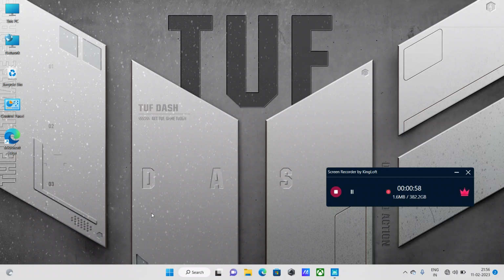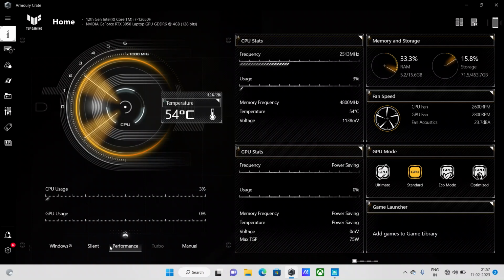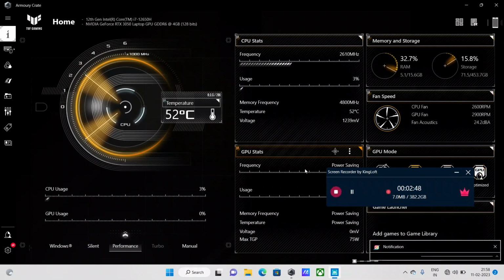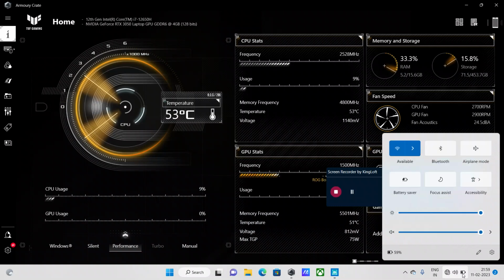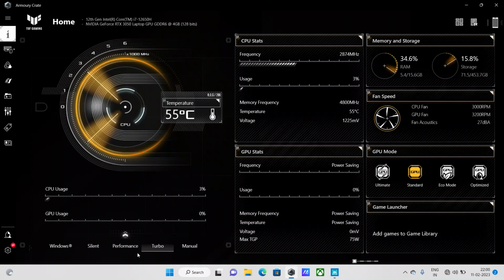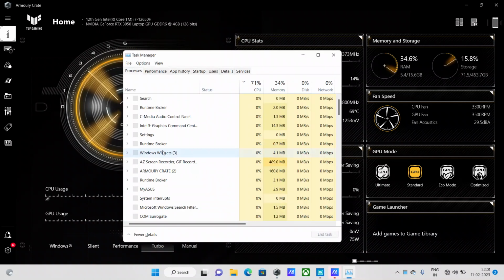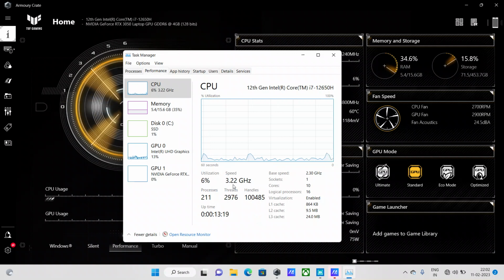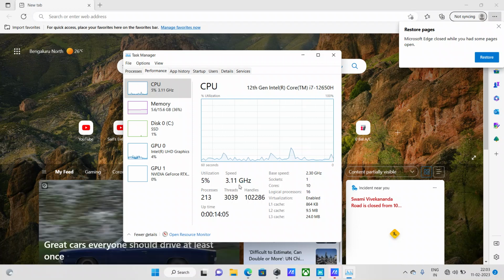How to Enable Turbo CPU Speed mode in ASUS TUF DASH F15 i7 12th Gen Gaming Laptop?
How do you enable Turbo mode?

1. Access to BIOS setting at system boot

2. Access "Advanced menu"

3. Access "CPU Configuration"

4. Access "CPU – Power Management Control"

5. Switch "Turbo Mode" setting to "Enable"

6. Switch Menu option to "Exit Menu"

7. Tap "Save Changes and Reset" then reboot the system

At last press key combination
Fn+F5 key to toggle between Silent, Balanced and Turbo Mode.

Note : This works only when your battery power cable(Charger) connector is plugged in to charging properly. Since Turbo mode requires more Battery Power.